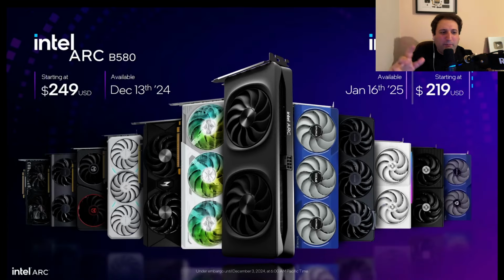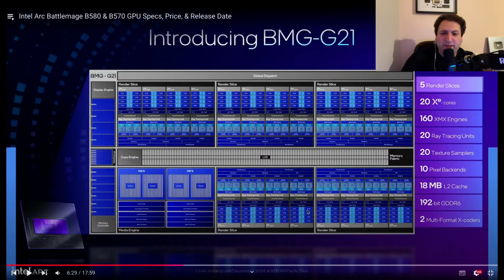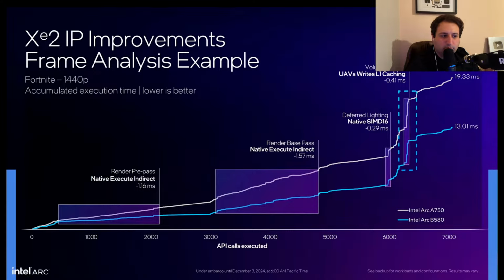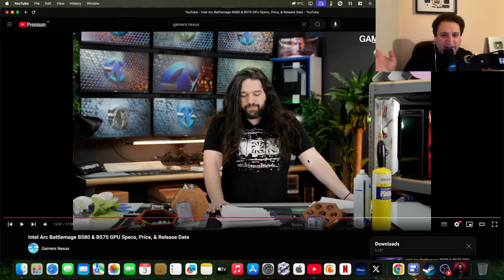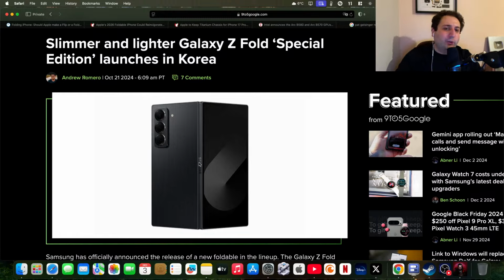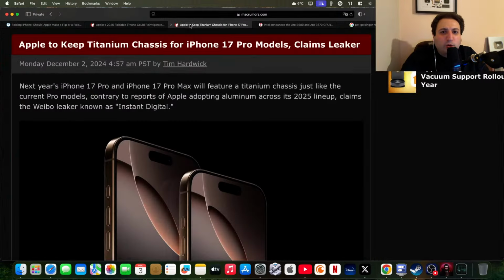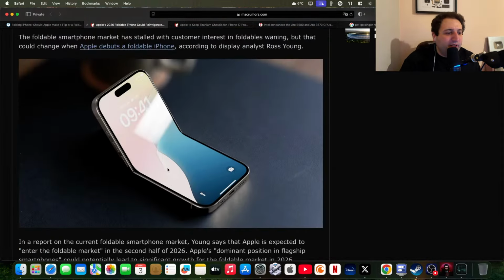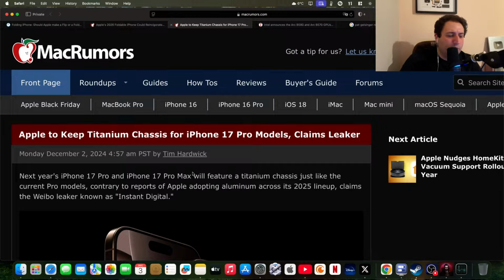iPhone Fold in 2026, no Aluminum redesign for iPhone 17 Pro, Big Changes at Intel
Let’s discuss what’s new in the world of tech